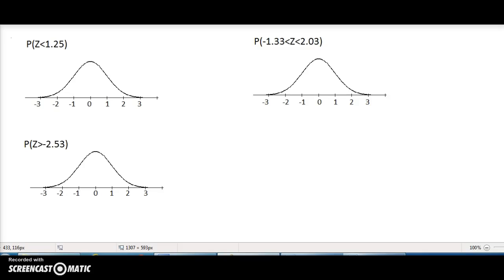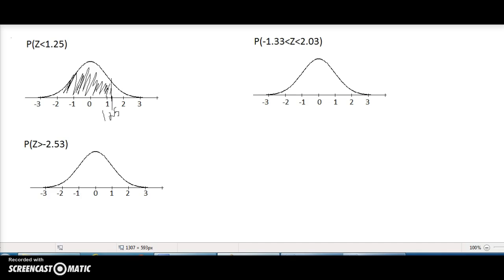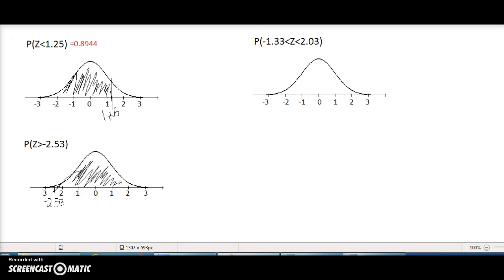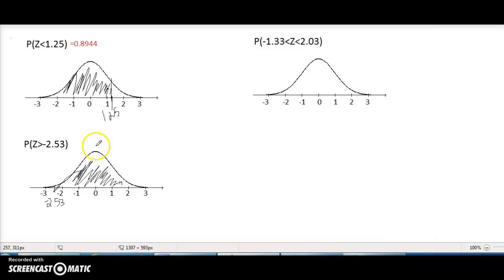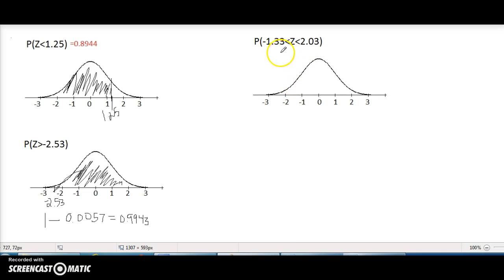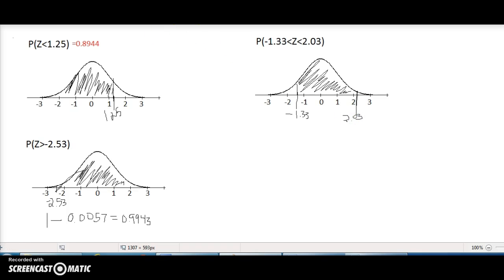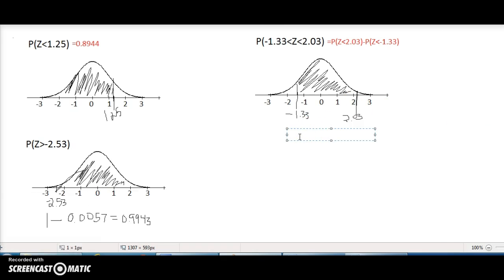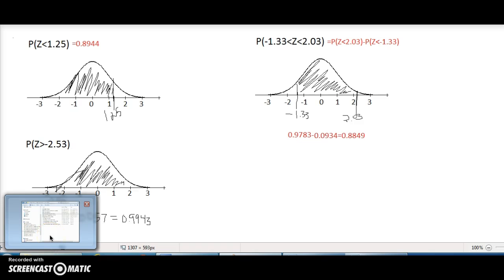Finding Standard Normal Probabilities (Examples)